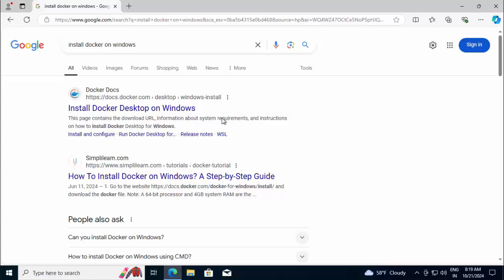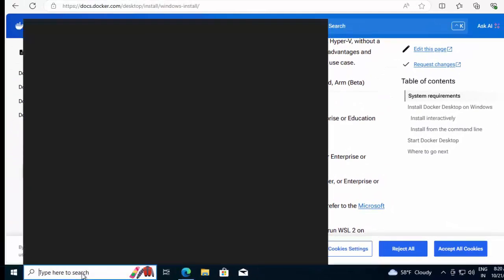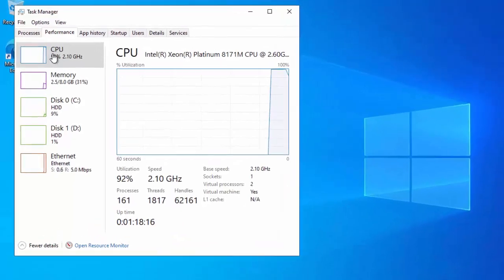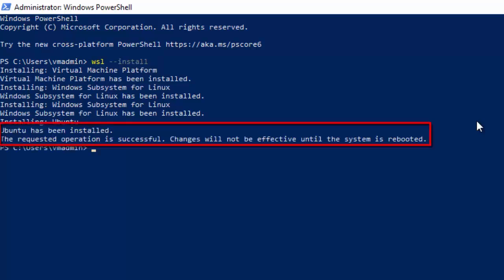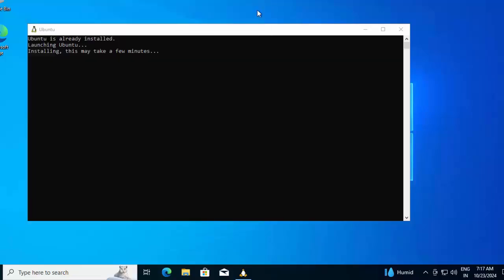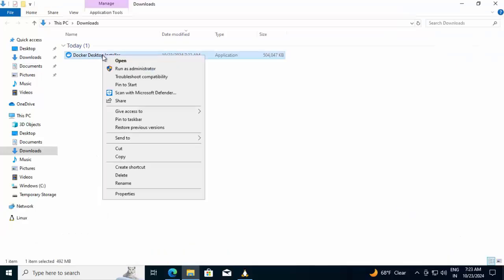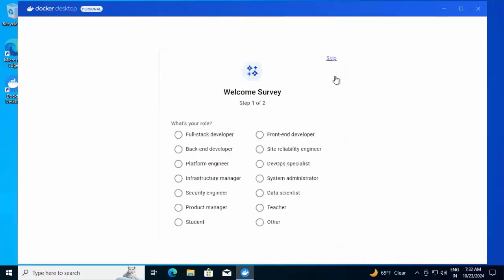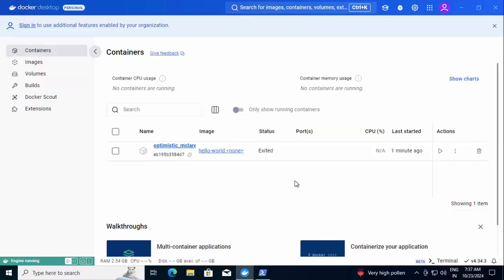INSTALL Docker on Windows in 2025 with EASE using WSL2!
🔧 Learn how to install Docker Desktop on your Windows 10 or 11 system using WSL 2 in this step-by-step tutorial. We'll cover system requirements, WSL 2 setup, Docker installation, and how to verify your installation.

📚 In this video, you will learn:
📝 Docker System Requirements:
We'll review the necessary prerequisites from the official Docker documentation.

⚙️ WSL 2 Installation:
See how to quickly enable the Windows Subsystem for Linux (WSL 2) using the following command:
wsl --install

🐳 Docker Desktop Installation:
Download and install Docker Desktop with ease.

✅ Verification:
Run test commands to confirm your Docker installation:
docker --version

docker wsl2 windows 💬 Join Our Slack Community!